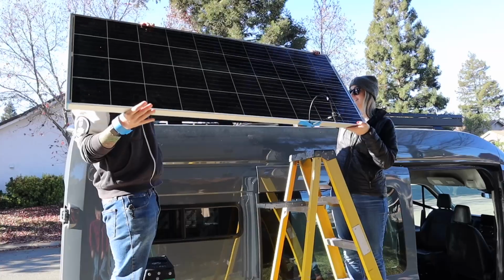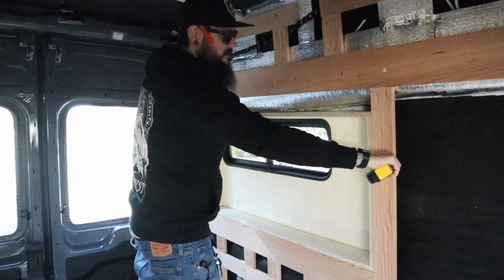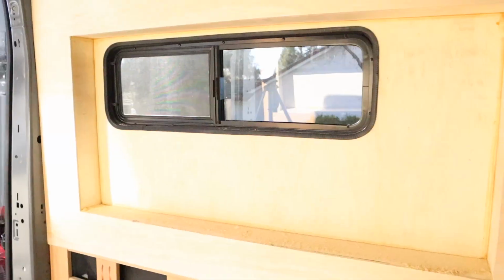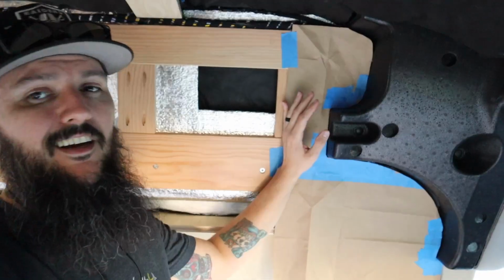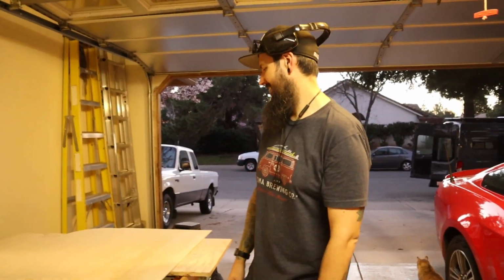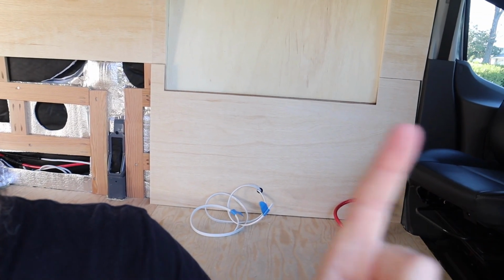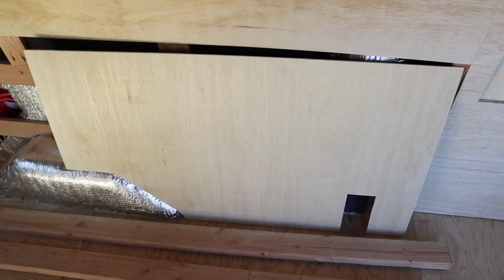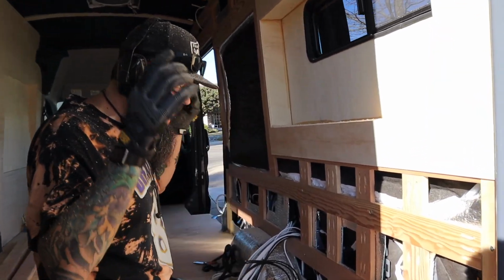Camper Van Wall Paneling Install (Part 1) | 2021 Ford Transit Van Build Ep. 14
In the 14th video in our 2021 Ford Transit van conversion series, we FINALLY got to start our wall paneling! After months of sound deadening, insulating, installing the subfloor, wiring, and much more, we are so excited to start to make the inside of our van look more like a home.

Chapters:
0:00 - Intro
1:02 - Rear driver side panel (top half)
6:26 - Mid driver side panel (top half)
7:46 - Front driver side panel (top half)
14:15 - Front driver side panel (bottom half)
15:53 - Middle driver side panel (bottom half)
19:28 - Rear passenger side panel (top half)
21:13 - Outro

We are a participant in the Amazon Services LLC Associates Program, an affiliate advertising program designed to provide a means for sites to earn advertising fees by advertising and linking to amazon.com. Some links below may be affiliate links. Thank you for supporting our channel!

-- VAN BUILD COMPONENTS --
EXTERIOR:
Propane tank (12.2 gallon)

CLIMATE CONTROL:
CR Laurence VW1033 bunk windows
Kilmat (2 boxes of 36 sq ft)
MaxxFan Deluxe with Remote
3M Thinsulate (60 in x 70 ft)
Fiskars Shears
3M High Strength 90 Adhesive (3-4 cans)

ELECTRICAL:
12V 3-way dimmer switch
12V 3-way on/off switch
On/off triple switch face plate
Shore power inlet
8/3 AWG Triplex Flat AC Marine Wire - 6 Feet (for shore power inlet)
100 pcs Male Female Spade Connectors
Lever Nuts
WFCO Distribution Center
Puck lights (we ordered four 4-packs)
Marine Grade 12/2 AWG Electrical Duplex Wire (200 ft, for 12V outlets)
Marine Grade 12/3 AWG Electrical Triplex Wire (100 ft, for 120V outlets)
2/0 AWG red cable (for BIM)

FRAMING & SUBFLOOR:
Rivet Nuts (M6, 150 pcs)
WETOLS Rivet Nut Tool
M6-1.0 x 35mm flat head screws
Low-E Reflective Foam Core Insulation (60" wide x 40 linear ft)
Relfectix 2"x30' tape
Minicell Foam Floor Insulation package
Wood filler
Automotive Door Rubber Seal Trim, 20 ft (around bunk windows)

KITCHEN:
Dometic CFX-75DZW Dual Fridge/Freezer

TOOLS WE'VE USED:
DeWalt Jig Saw
DeWalt Angle Grinder

GoPro HERO 9
Joby GripTight ONE GP Stand (for iPhone)
Canon EOS M50 w/ EF-M 15-45mm IS STM Kit Lens
Rode VideoMicro mic
JOBY GorillaPod 1K plus Kit Tripod
LP-E12 camera batteries